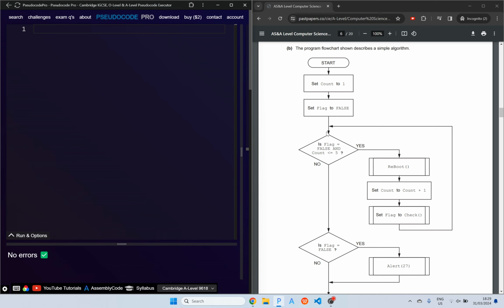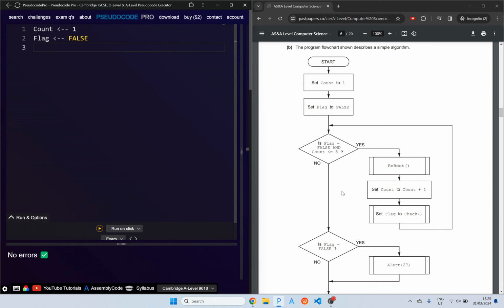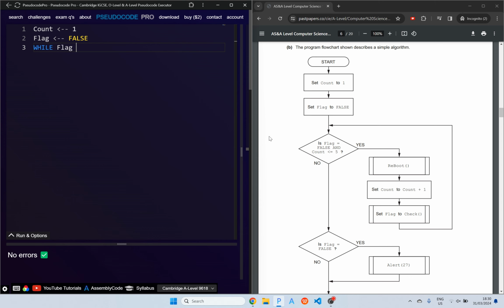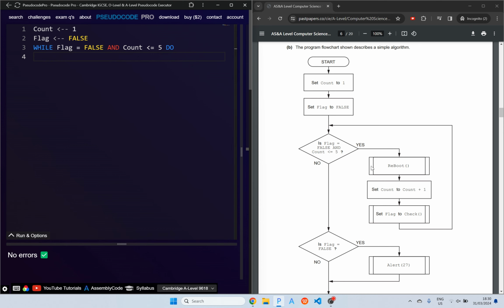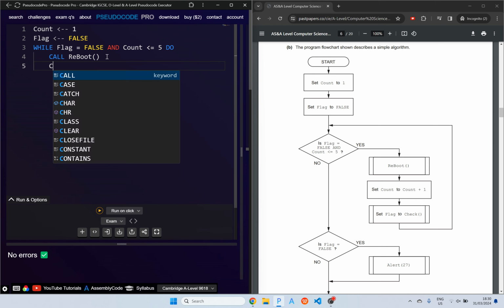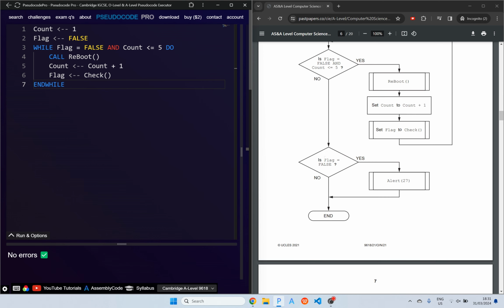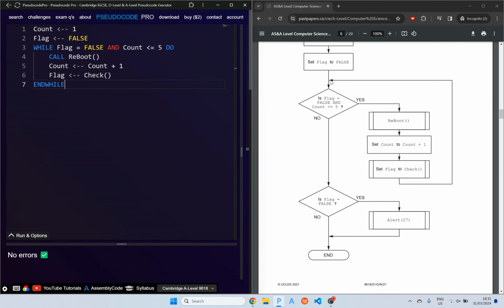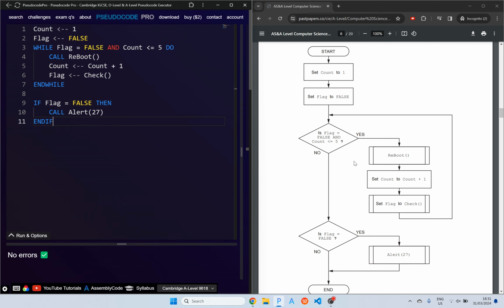A-Level 9618 Exam: Flowchart to Pseudocode - Oct/Nov 2021 Paper 21 | Question 2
Converting a simple flowchart to pseudocode